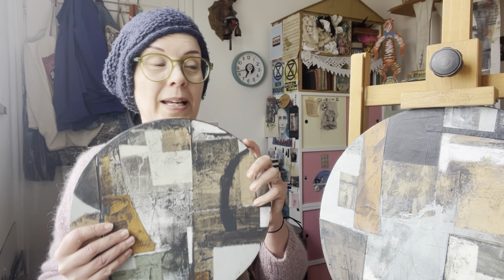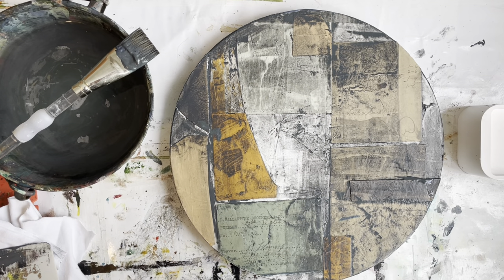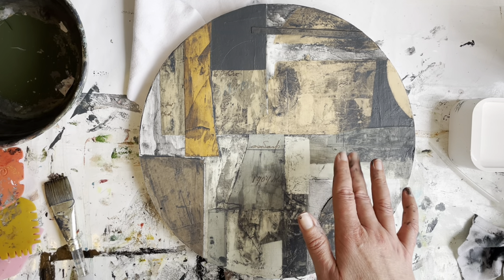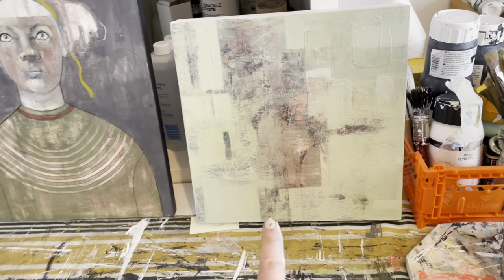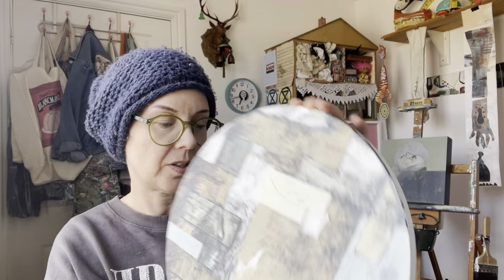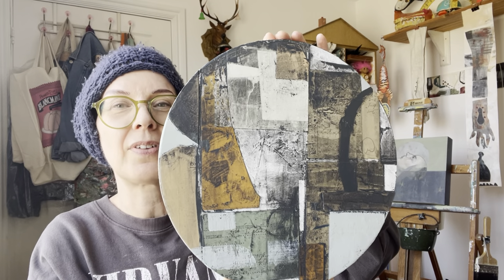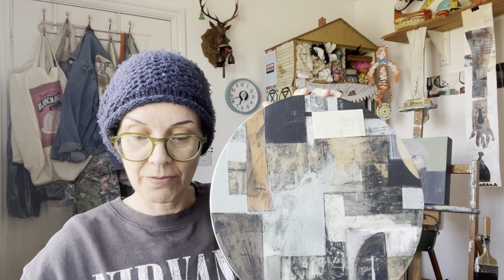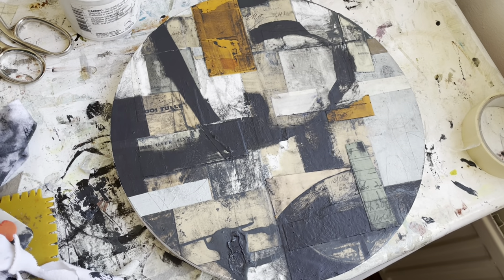Vlog 25: Painting An Abstract Series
Hello chuck!
In this vlog you can follow how I paint an abstract mixed media series of circular paintings.